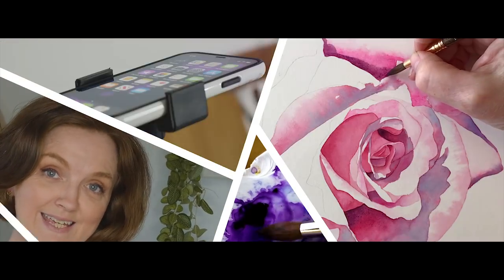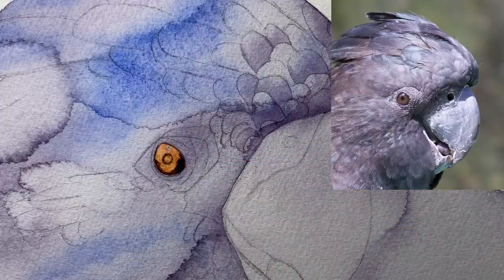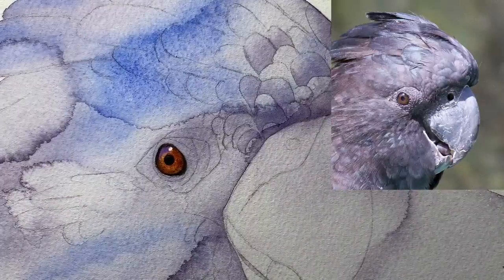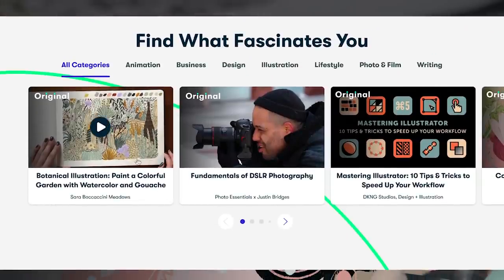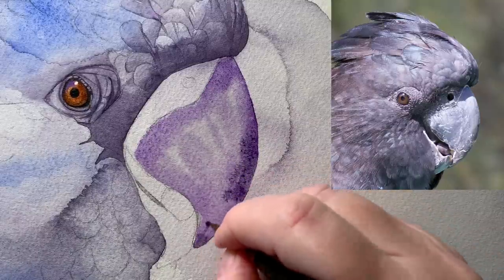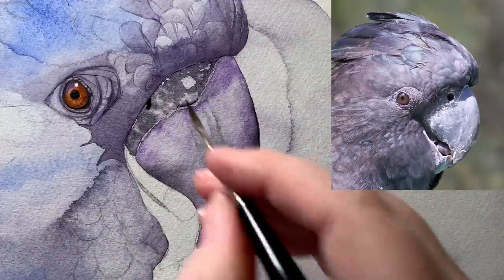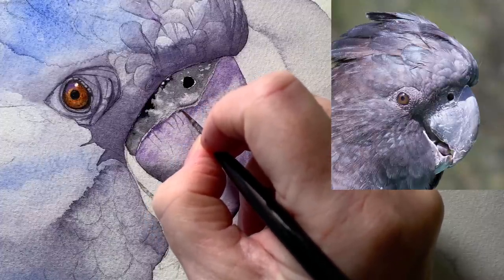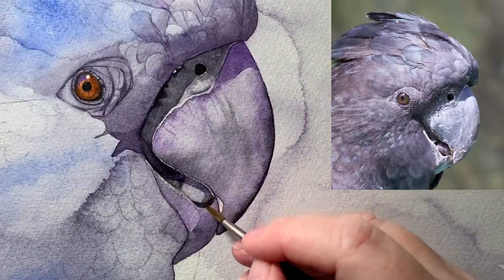Watercolor Black Cockatoo Beak and Eye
The first 1000 people who click the link will get 2 free months of Skillshare Premium
In this video I demonstrate how I painted the beak and eye of a Black Cockatoo.

 I took the reference photo of the Black Cockatoo.